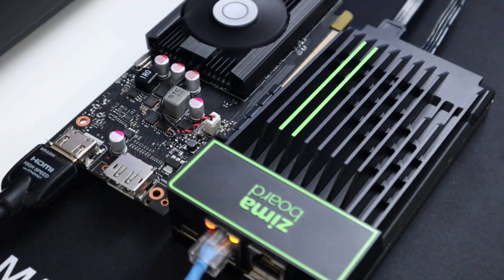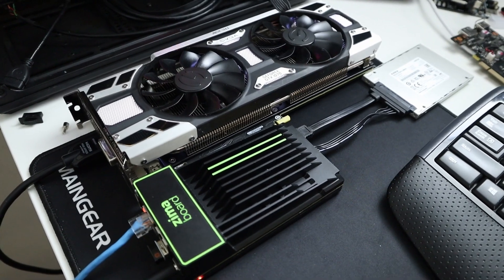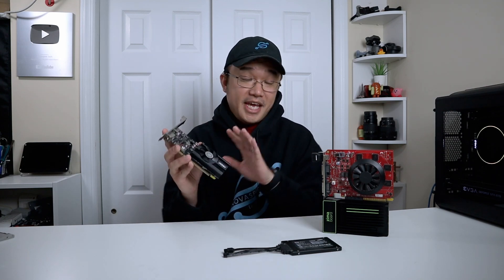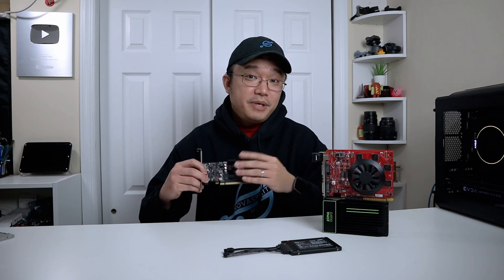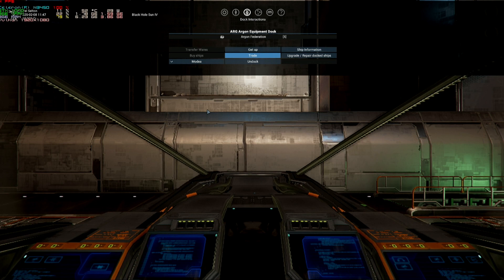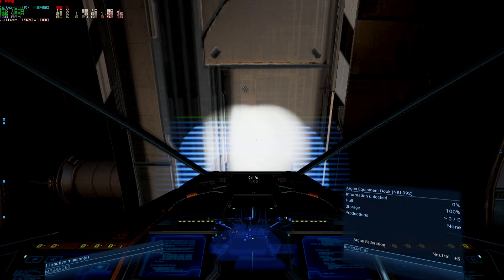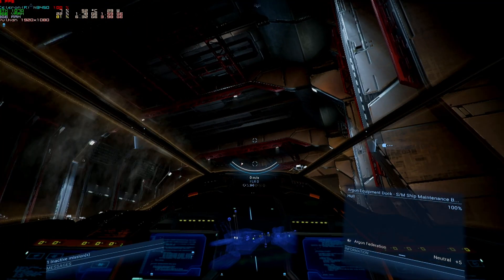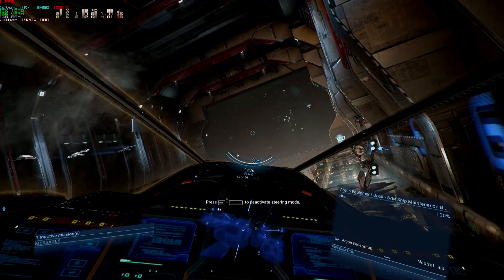Testing ZimaBoard with GPU and ZimaBoard Giveaway!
Installing and testing a few gpus on the zimaboard 832.

○○○ LINKS ○○○

○○○ SHOP ○○○